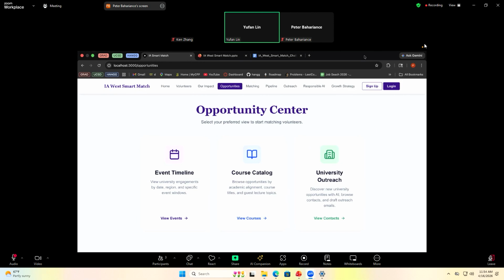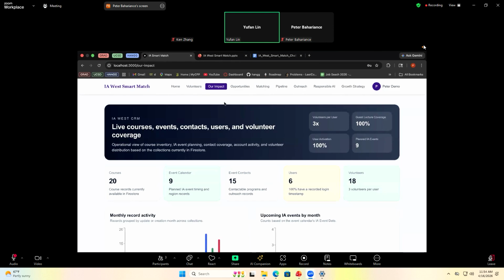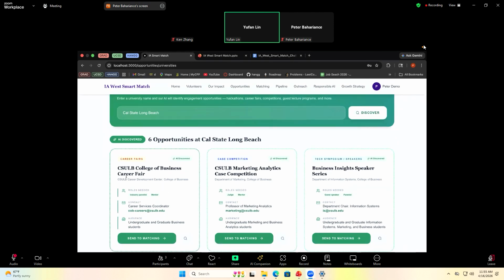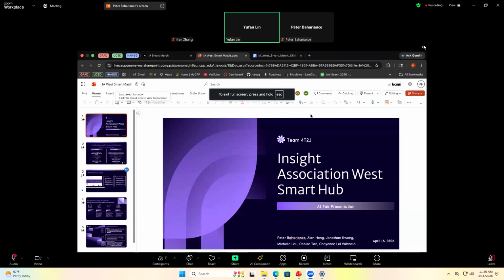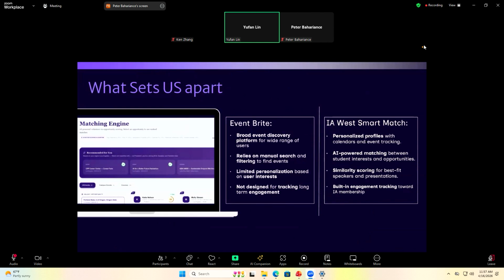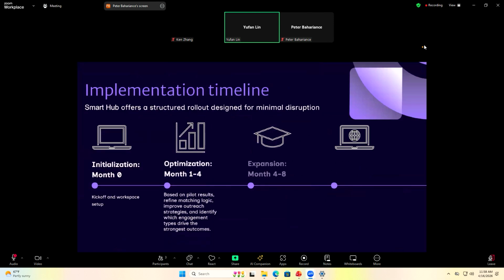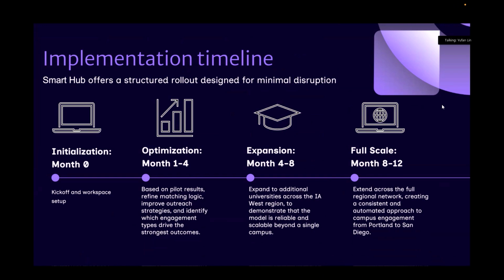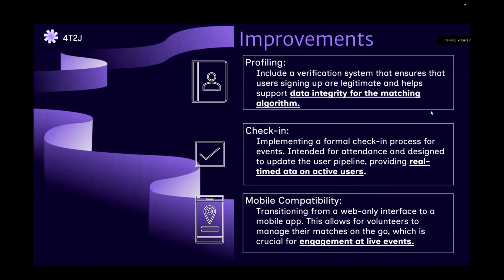Team 4T2J: "Insight Association West Smart Hub"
Student presentation of "Insight Association West Smart Hub" at the Artificial Intelligence Fair & Hackathon at Cal Poly Pomona on Thursday, April 16, 2026.

Learn more about studying Artificial Intelligence at Cal Poly Pomona